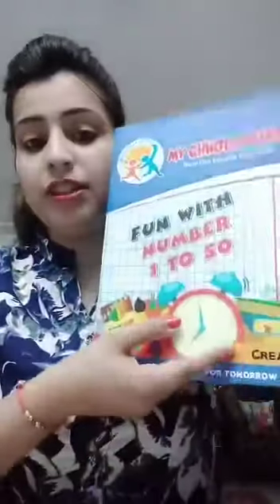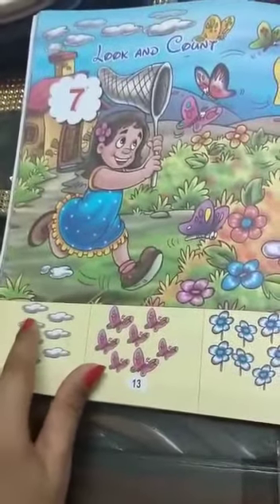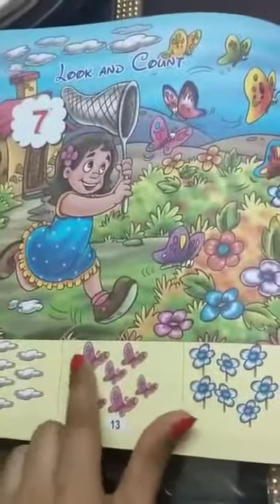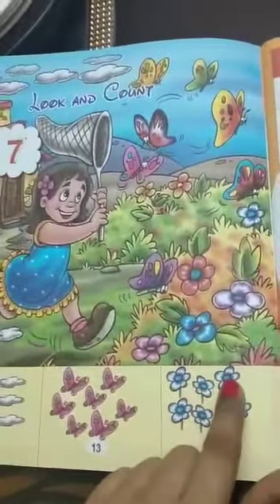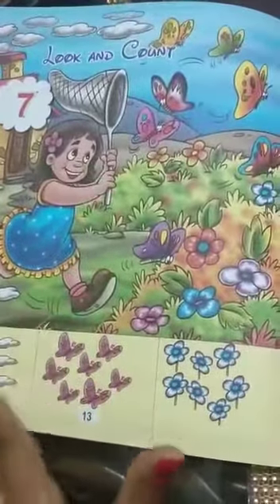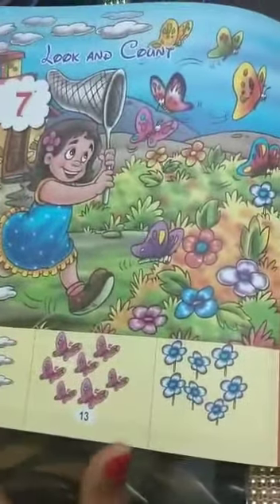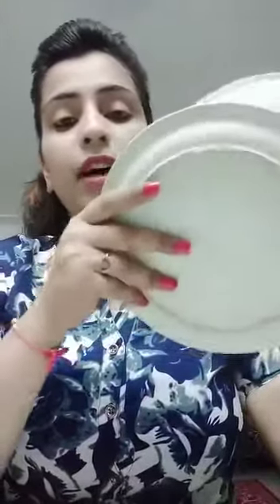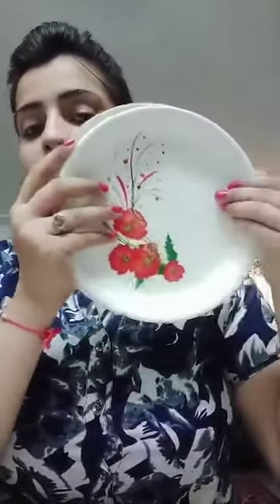Activity of Number 7 ( Helping videos)